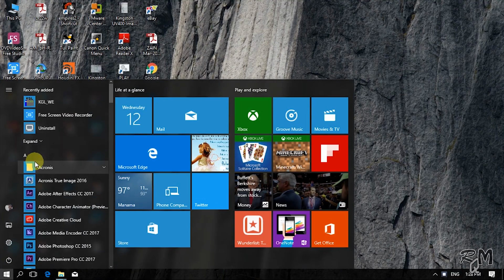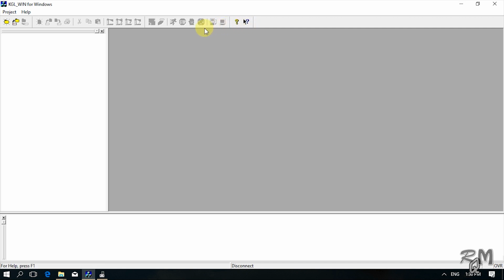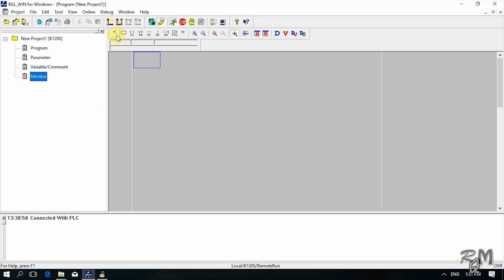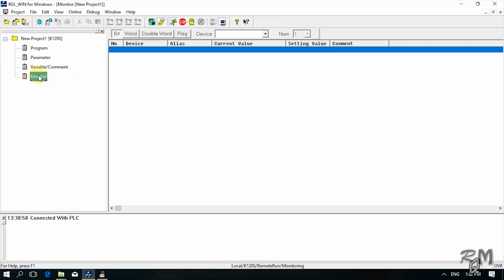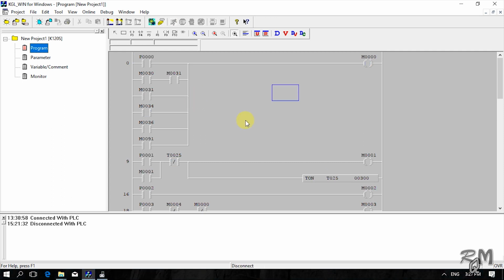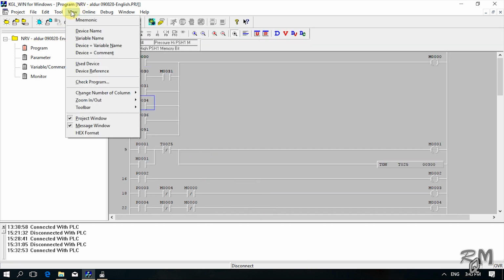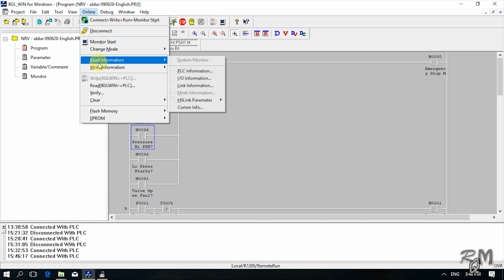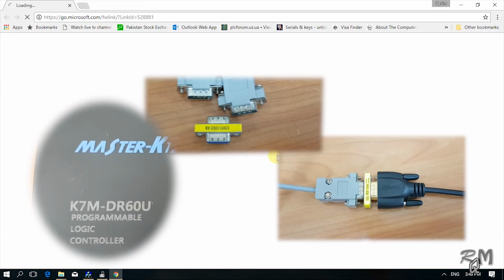Master K120S PLC Part 01 Connection Upload Monitor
Master K120S PLC programmable Logic Controller PLC Introduction, How to connect, Communication, Uploading, Monitoring.
Basic PLC Programmed with Ladder Logic by Using KGL_WIN Software. Manufacturer by LS OR Sometime you will find with LG manufacturer.